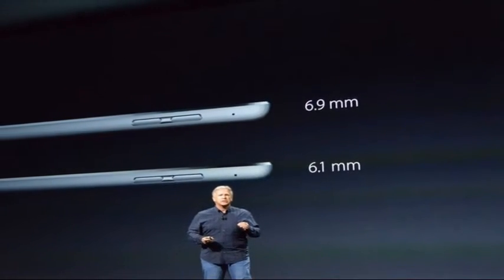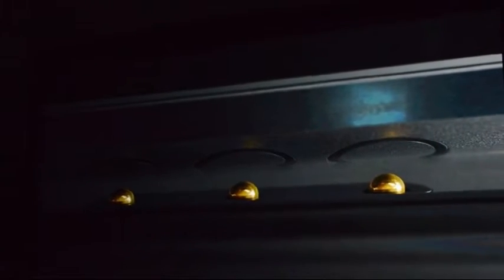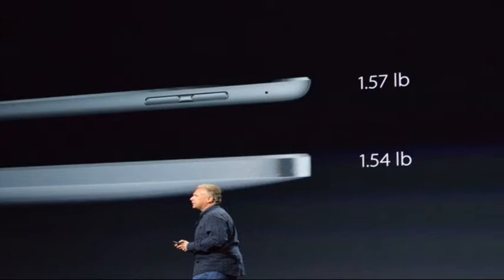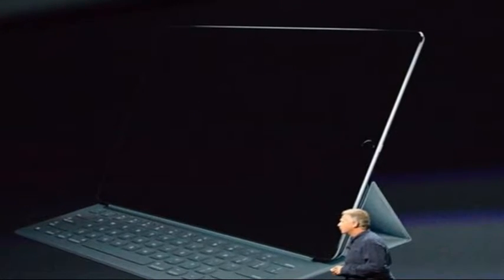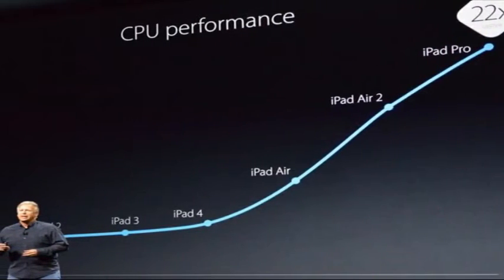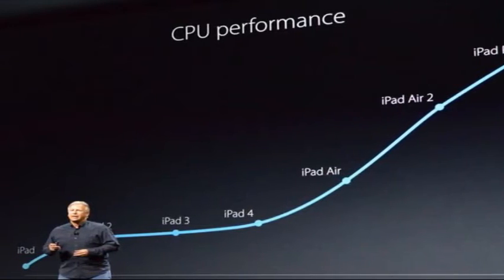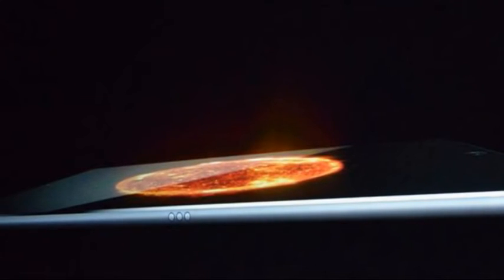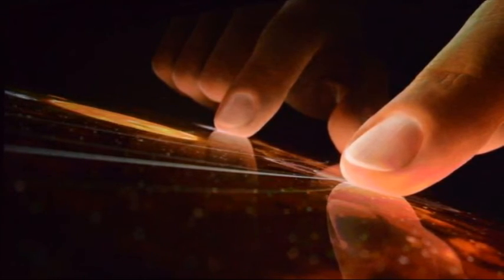Apple iPad Pro announced with Apple Pencil and a Smart Keyboard